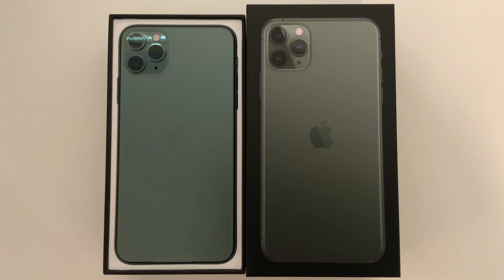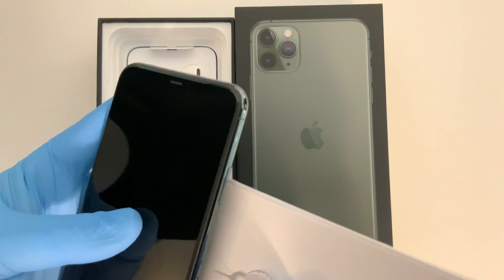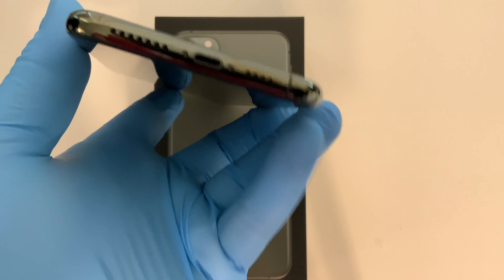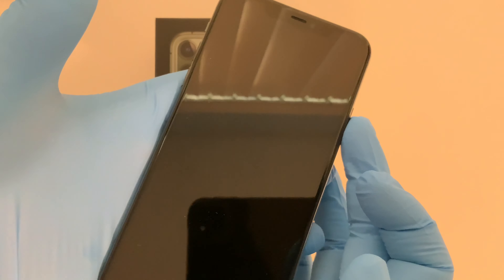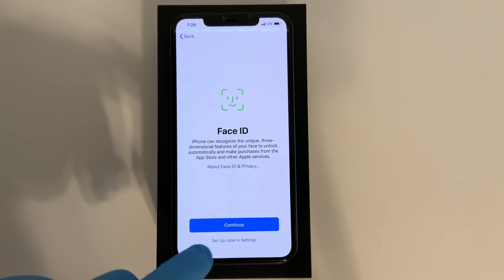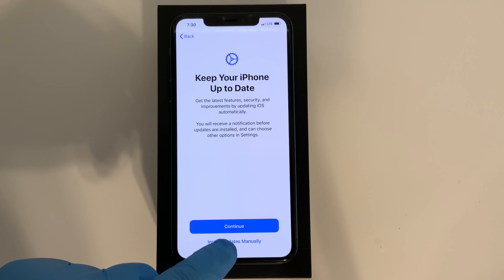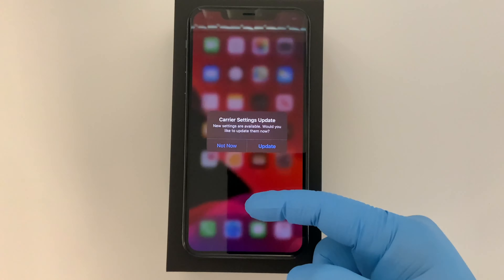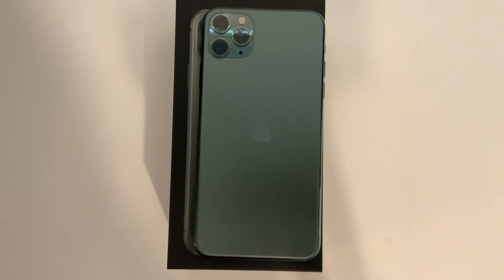Unlocked iPhone 11 Pro Max Unboxing | Midnight Green 512GB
iPhone 11 Pro Max